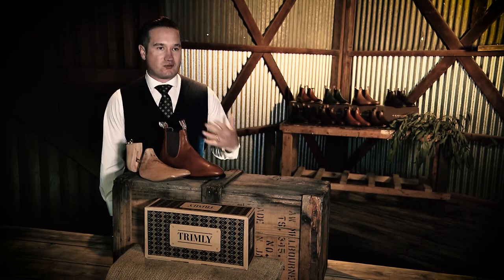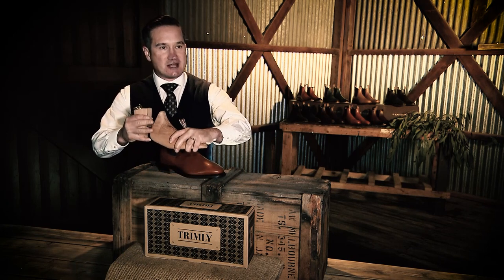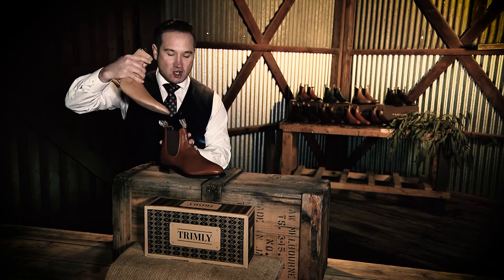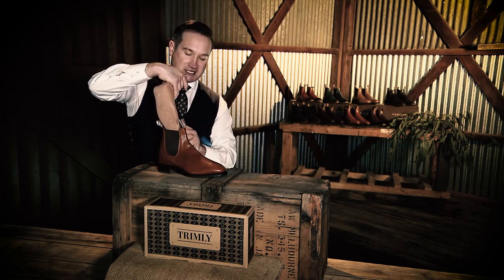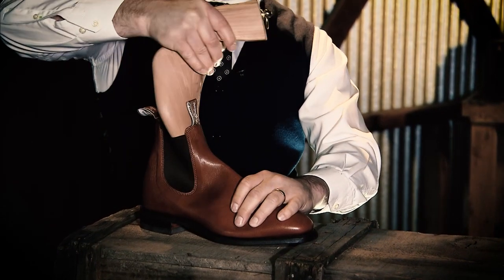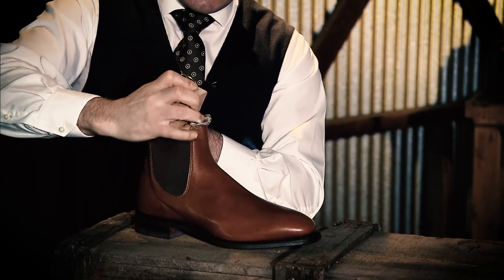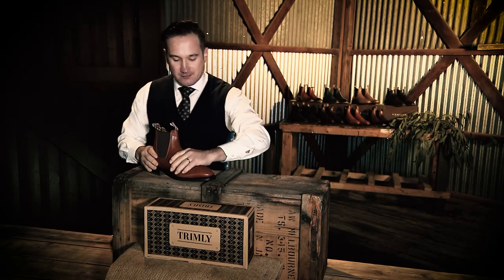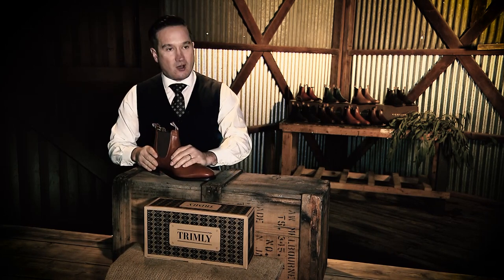TRIMLY BOOT TREES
A short sit down chat with James Seaford, founder and CEO of Trimly, purveyor of quality shoe care products about the Premium boot tree and how to best insert it into your R.M.Williams boots.